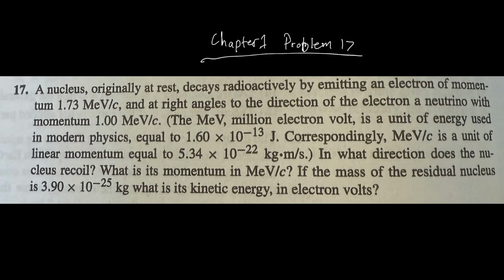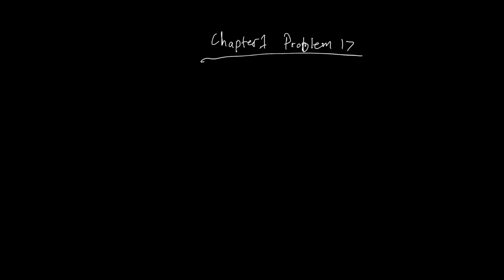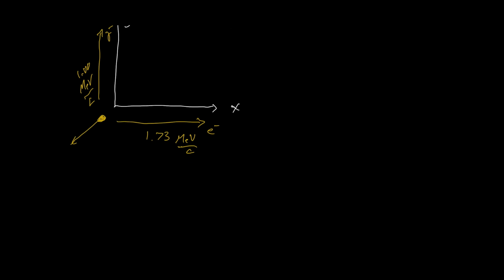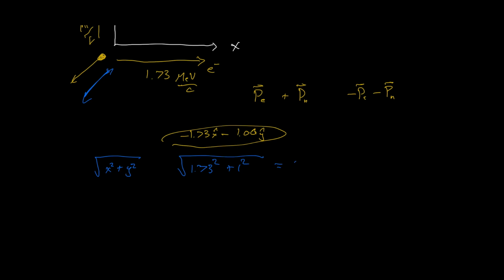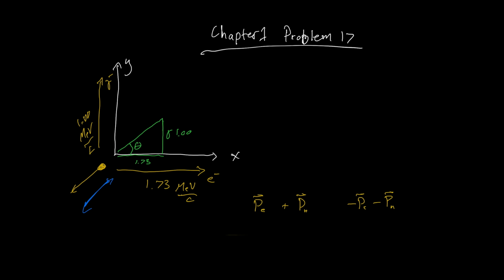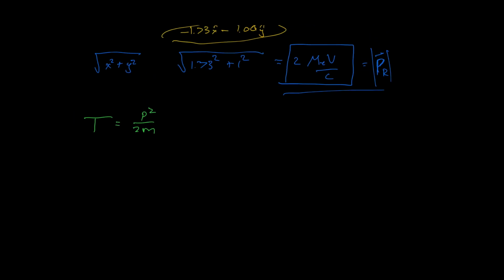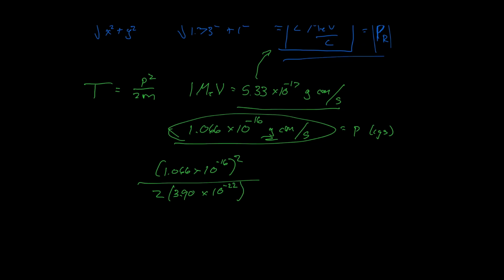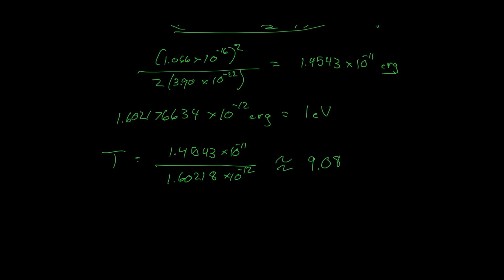Classical Mechanics Chapter 1 Problem 17 Goldstein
Just doing my homework!